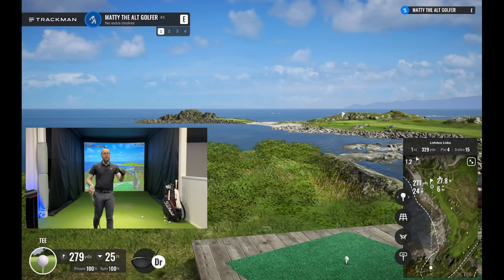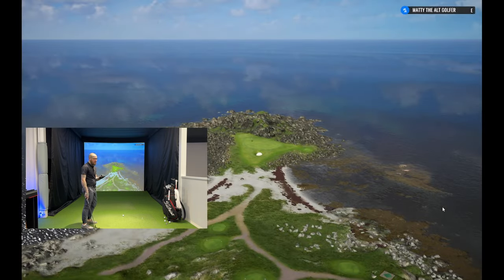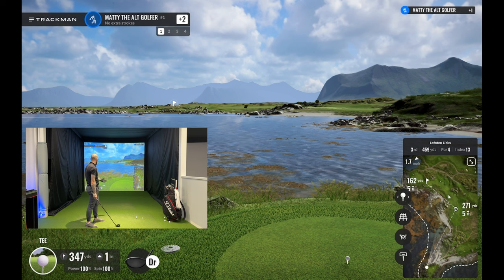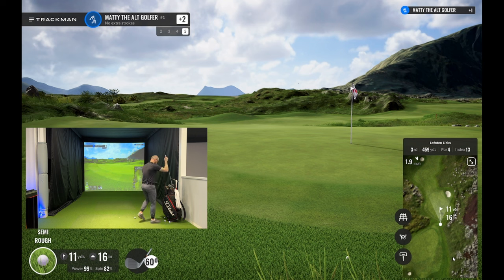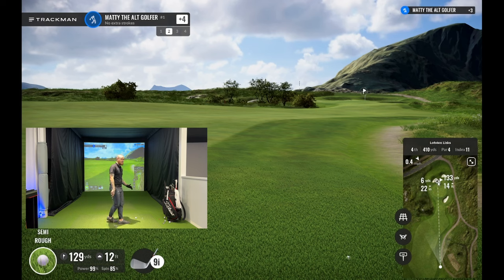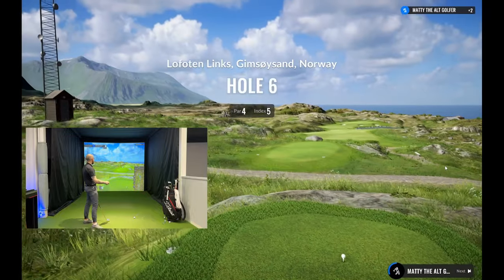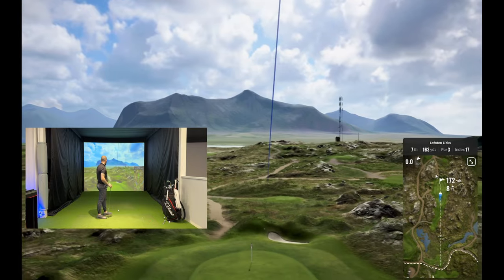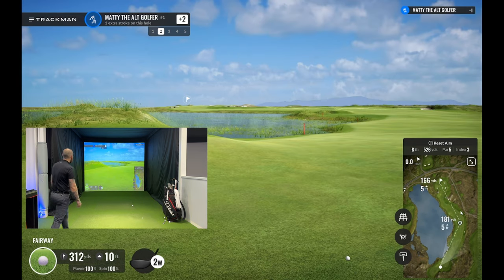THIS GOLF COURSE IS SERIOUS!! (trackman course vlog)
Winter is here and the courses are closed so it's time to get some practice in. If you have been following me along my journey you have seen recently that I'm struggling out on the course. So I'm going to challenge myself on the Trackman and see if i can see the improvements on the course.

📲Links to my other socials 📲

Also feel free to check out @PrecisionG for all golfing needs, custom fitting, unparalleled coaching, rehabilitation or TPi fitness training experience all under one roof.